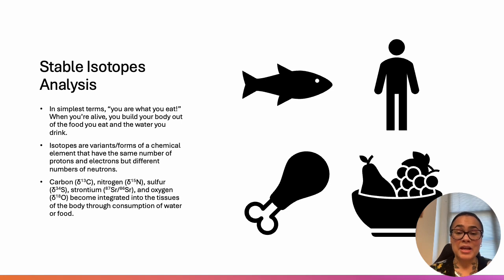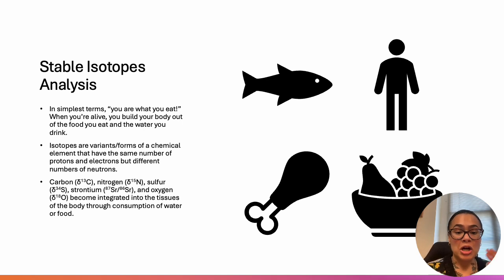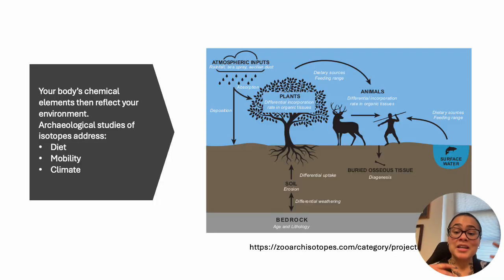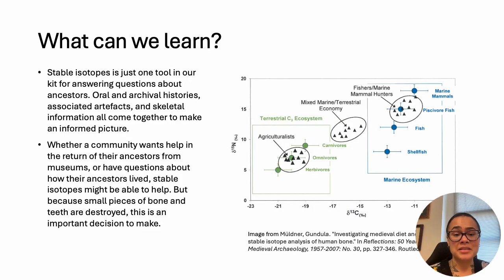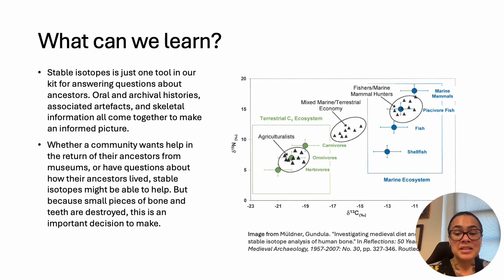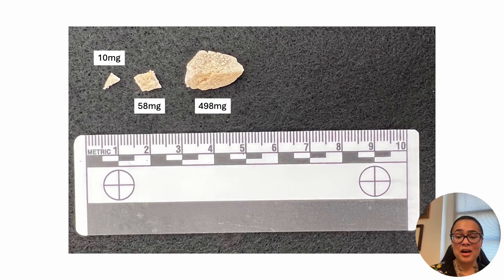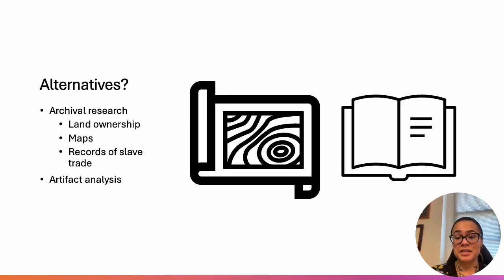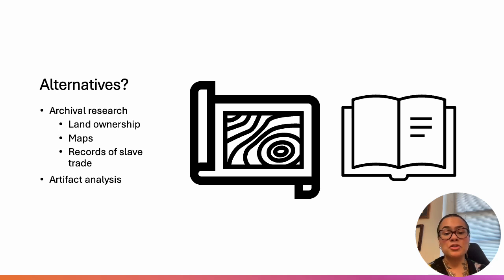What is Isotope Analysis?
The Statia Cultural Heritage Implementation Committee (SCHIC), in consultation with Dr. Alexandra Jones (PhD), President of Jones Archaeology Consulting, asked Dr. Aja Lans (PhD) to provide the descendent community of St. Eustatius with relevant information about the intricacies of Isotope Analysis.

When, why, how is it used? What information is extracted from this type of analysis? Are there alternatives to this type of analysis?

Dated: January 2025